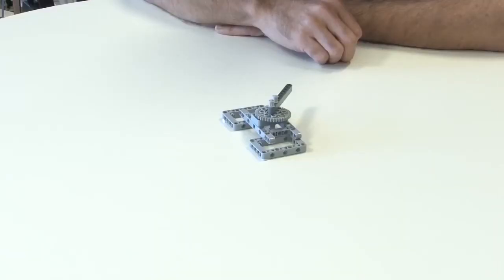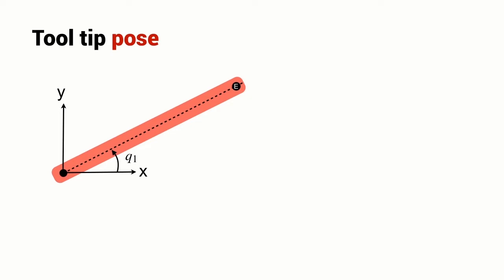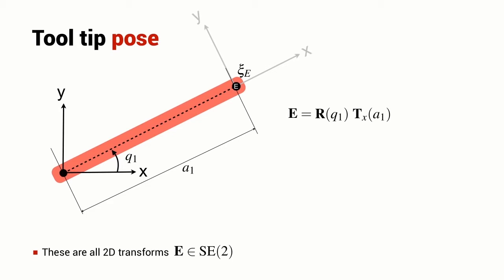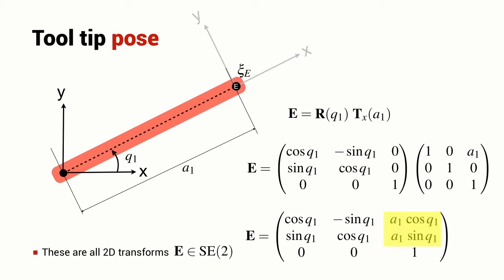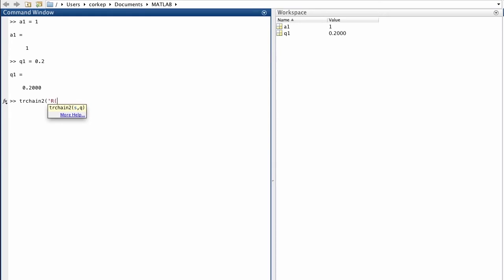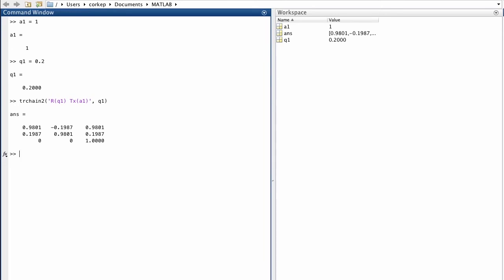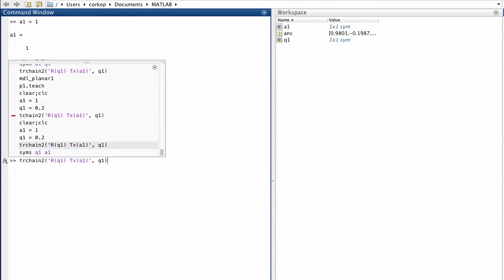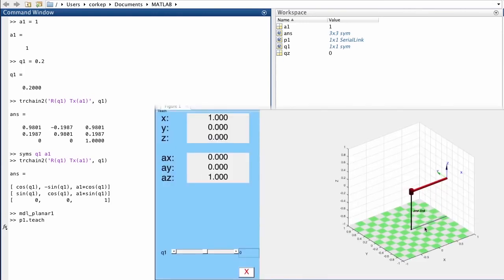Analyzing a very simple 1-joint robot arm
We consider the simplest possible robot, which has one rotary joint and an arm.